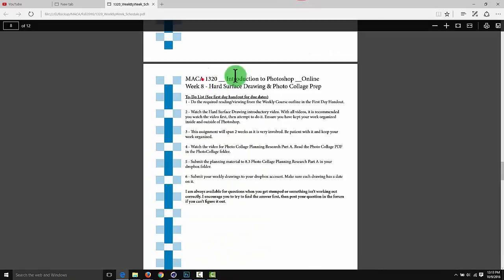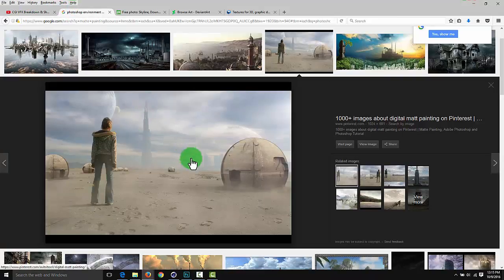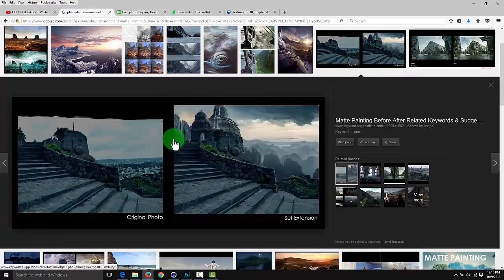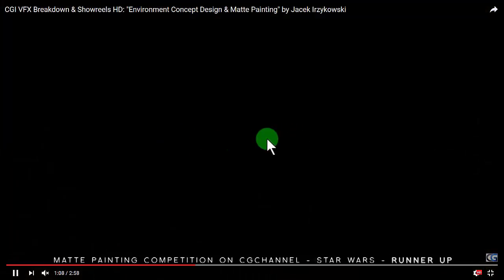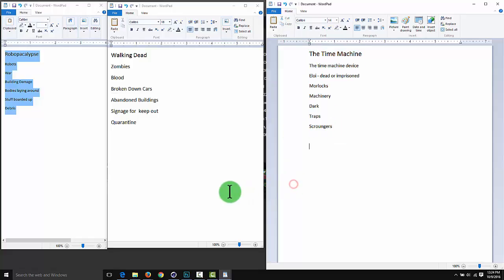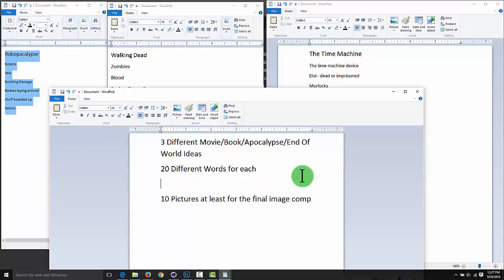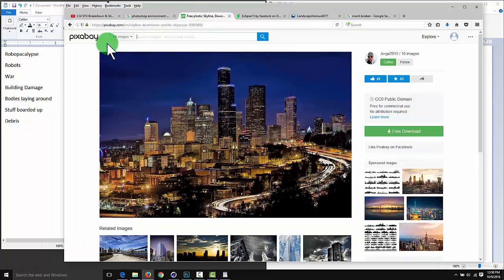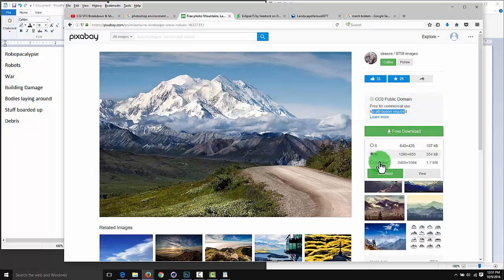1320 PhotoCollage PlanningA